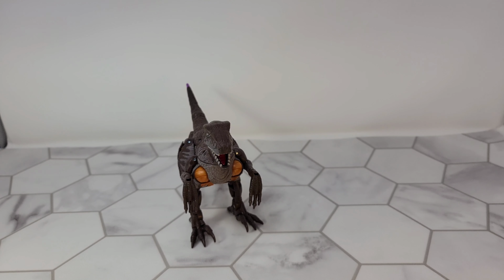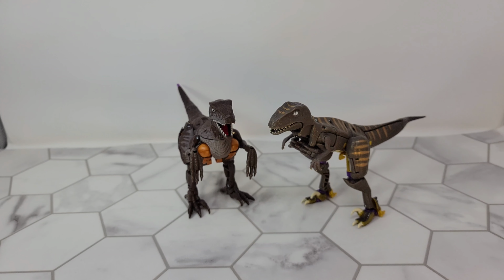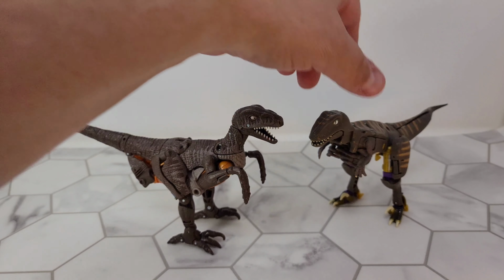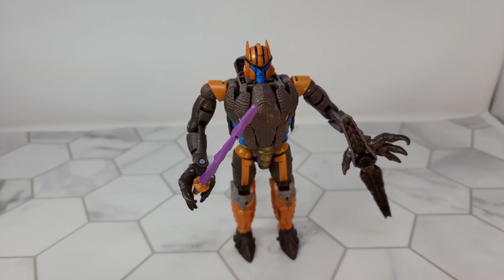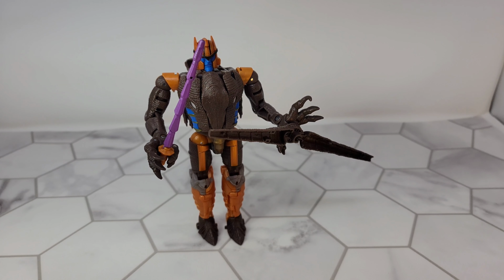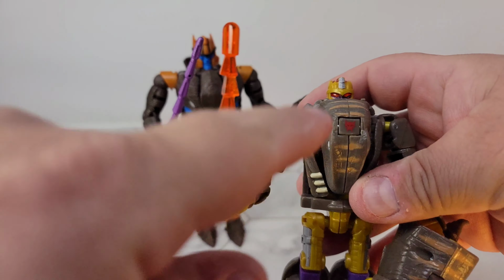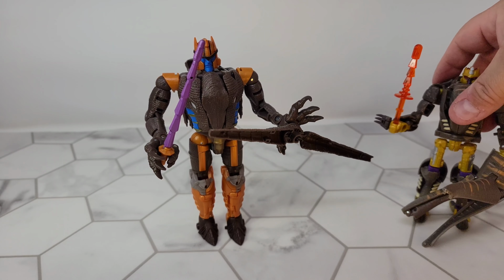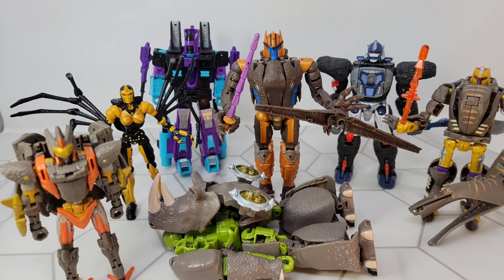Firetox Reviews - Transformers Kingdom - Dinobot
Always angry, always honorable, always violent, a true role model

Check Out tformers.com for more Beast Wars 25th Anniversary

NEW ETSY STORE!

MERCH!

CHAPTERS:
0:00 - Intro
0:08 - Dinobot Beast Mode
1:00- Dinobot vs Dinobot Beast Mode
2:00 - Beast Mode Articulation
2:50 - Robot Mode
3:38 - Robot Articulation
4:30 - Dinobot vs Dinobot Robot Mode
5:55 - Scale
6:46 - INTERRUPTING DINOSAUR 7:10 - Final Thoughts